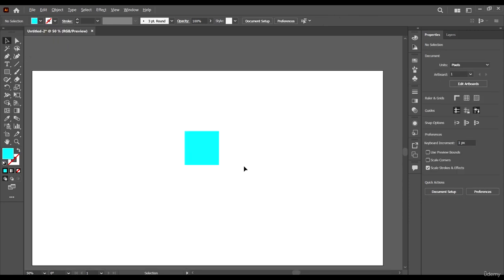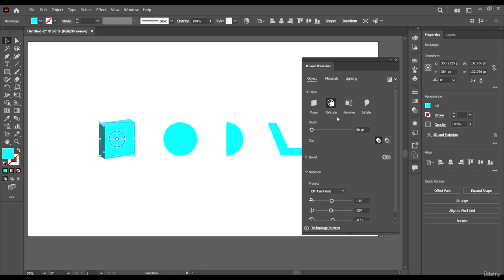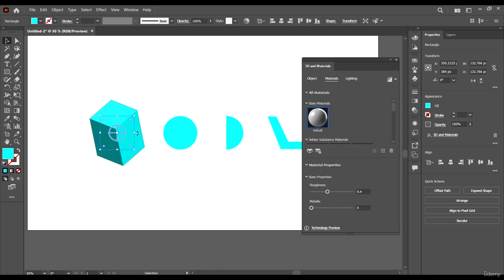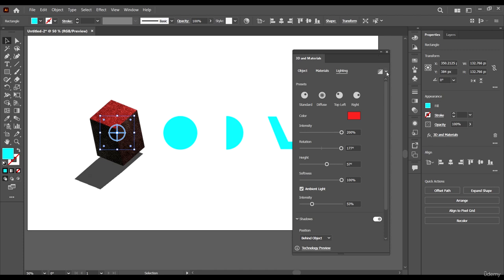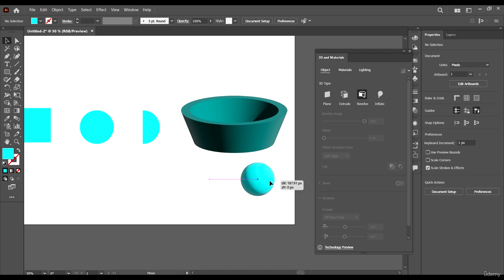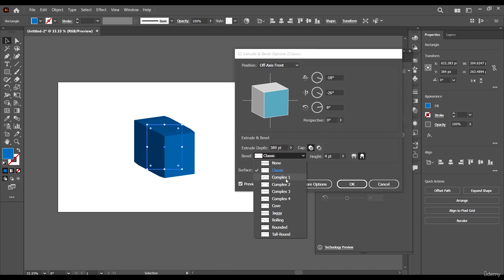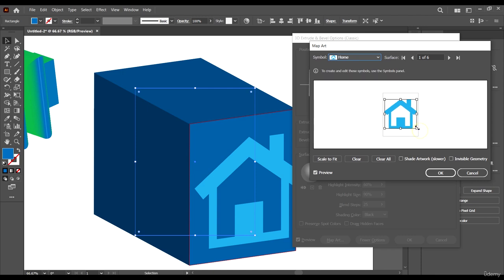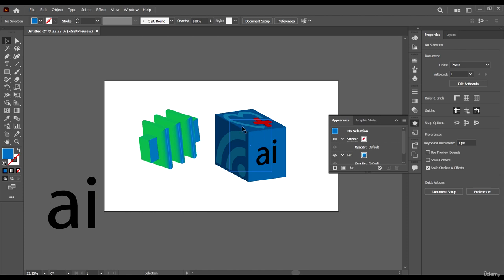Adobe Illustrator Advanced Course | Cass 12 | 3D Effects